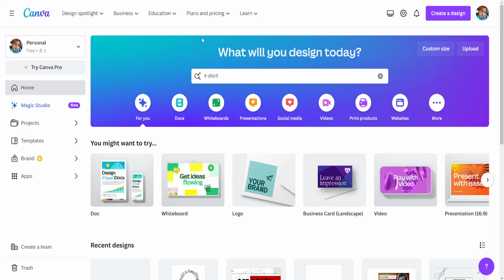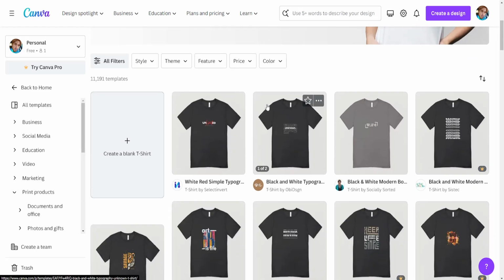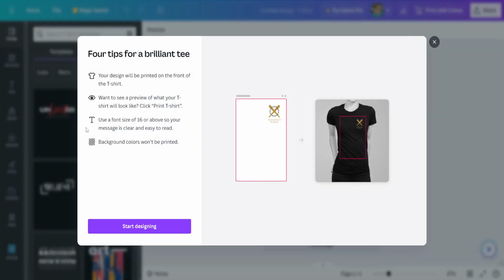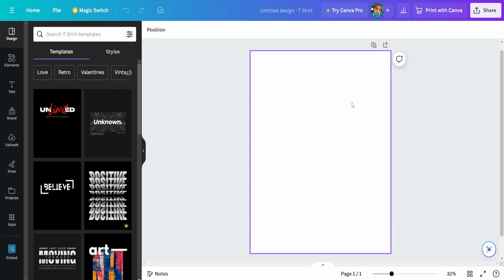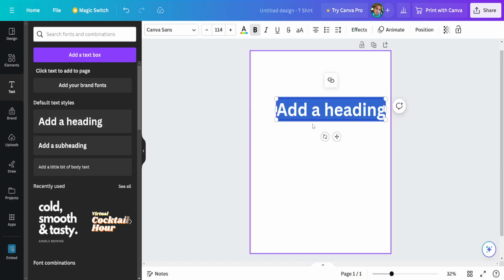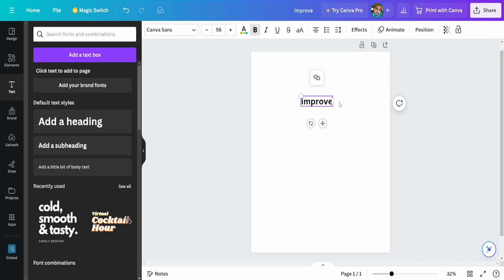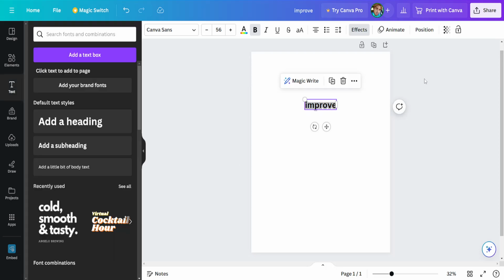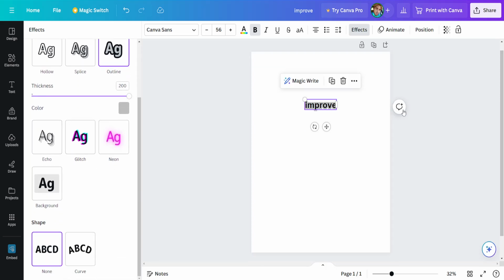How To Make T-Shirt Designs In Canva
In this video I show you how to make T-shirt designs in Canva. If you want to learn how to create t-shirt using Canva then this is the tutorial for you.